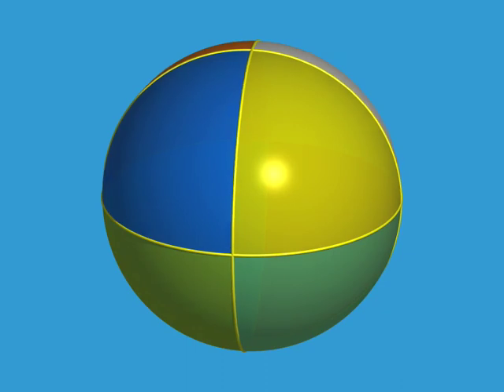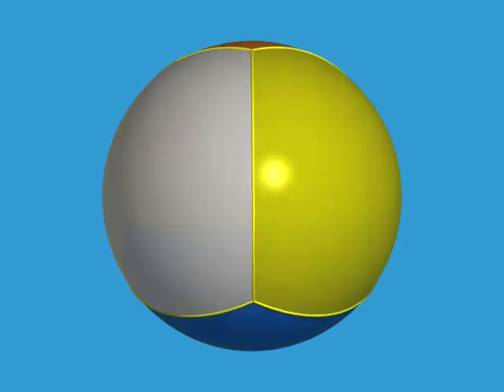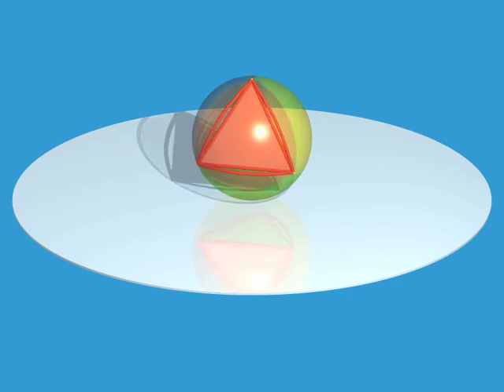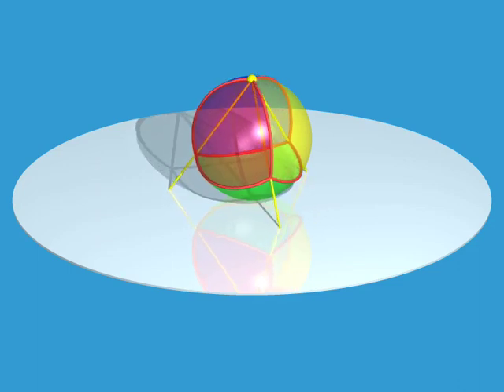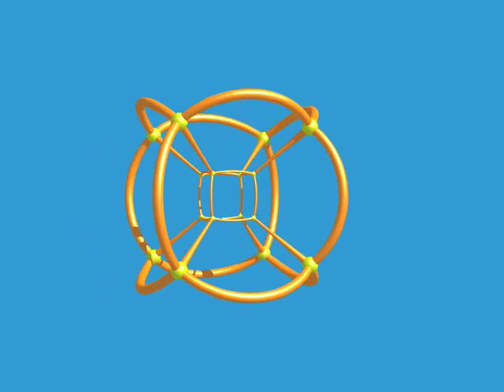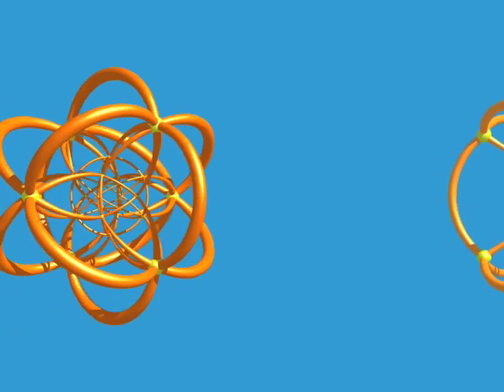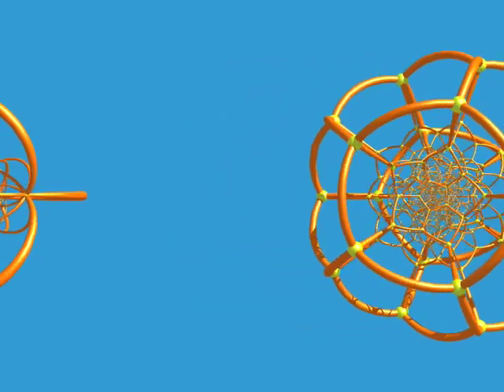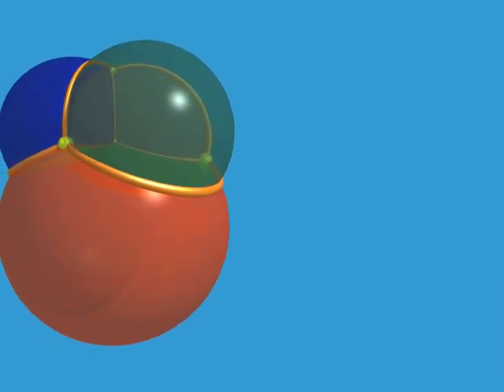Dimensions - A walk through mathematics (Part 4 of 9)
Chapters 3 and 4: The fourth dimension

Mathematician Ludwig Schläfli talks about objects that live in the fourth dimension...